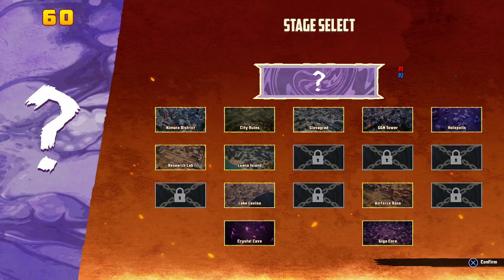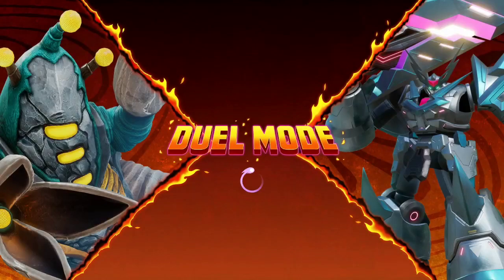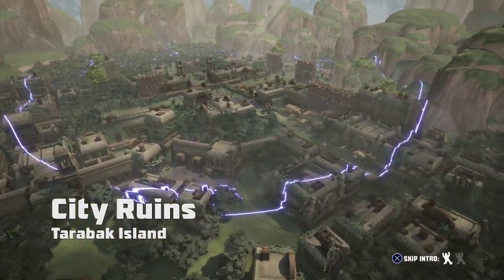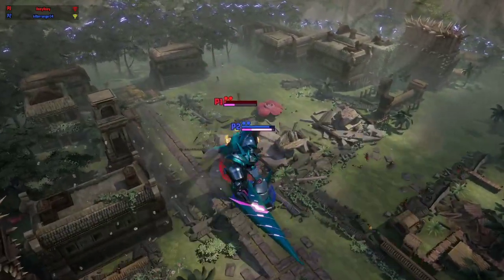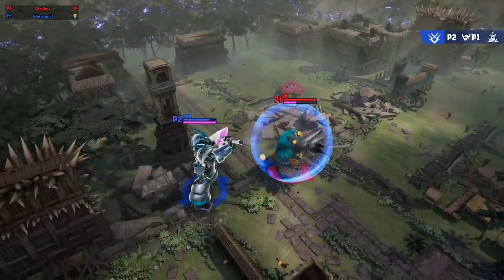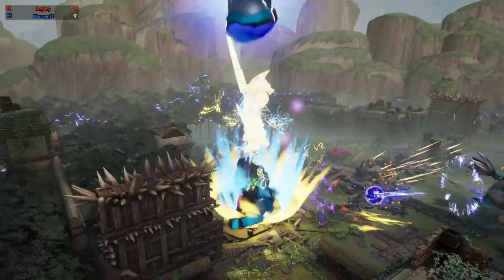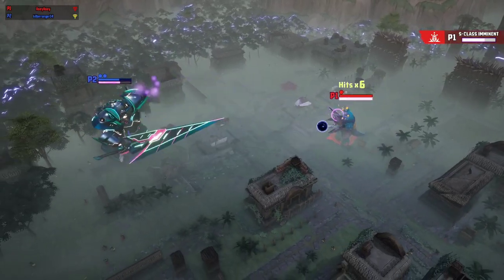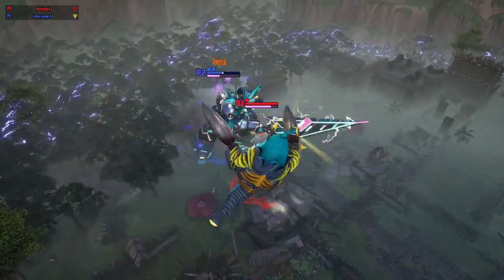Gigabash: How To Beat A Spammer With Thundertross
definitely one of my favorite characters in the game once I saw this guy spamming the same projectile I knew I would find that window enjoy